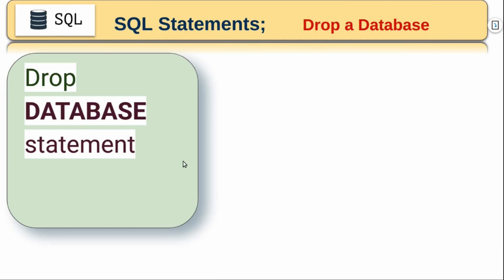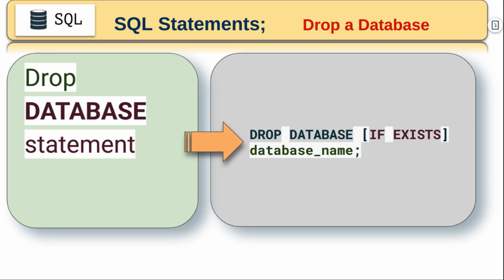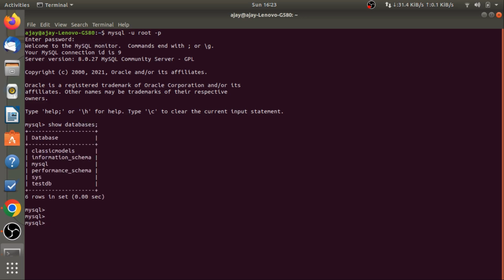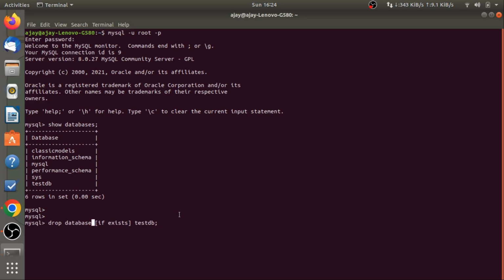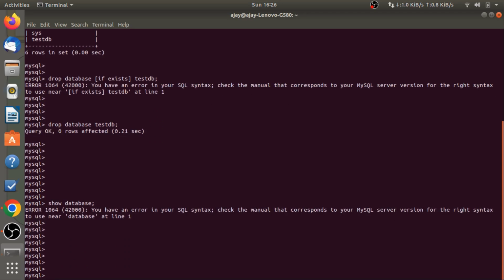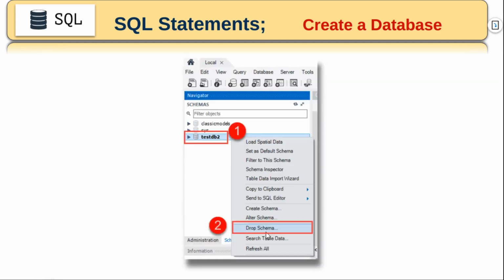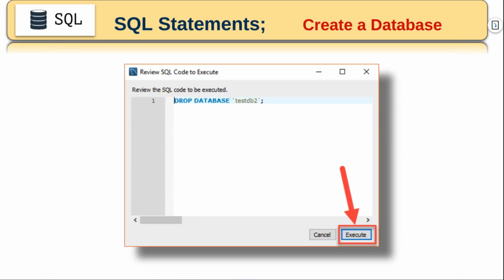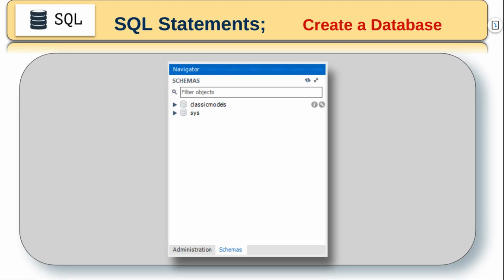L13 - SQL Course | Droping Existing Database | For Beginner | SQL Full Course Series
In this video, we start with some very basic SQL concepts  for Beginners